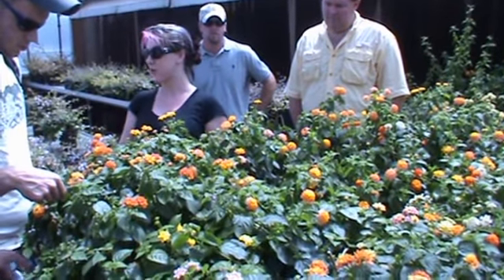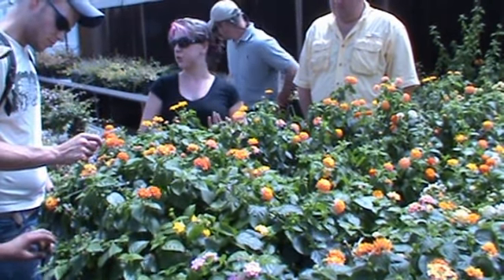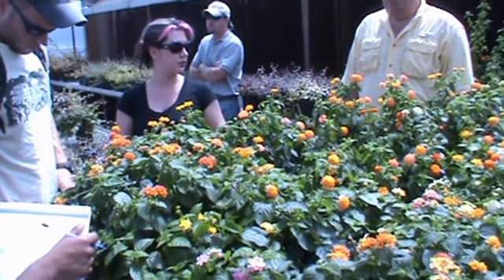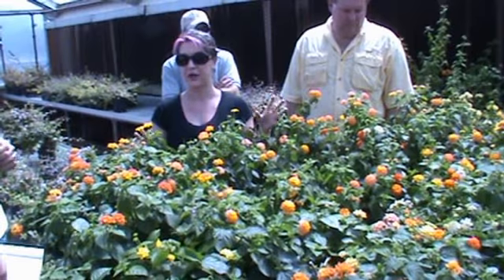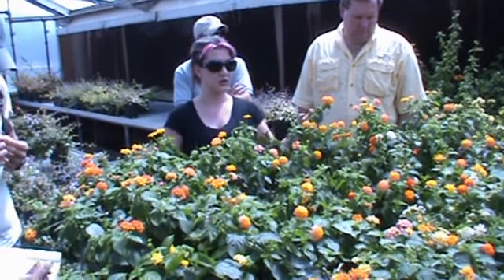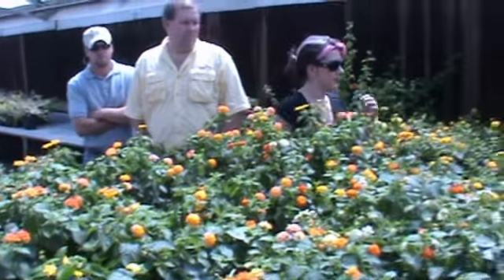Determining modes of sterility in Lantana camara